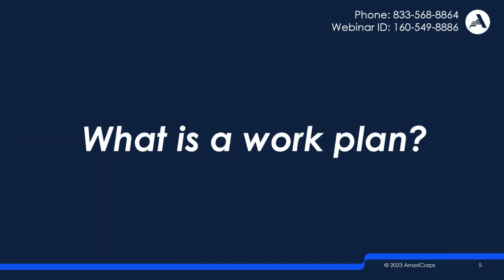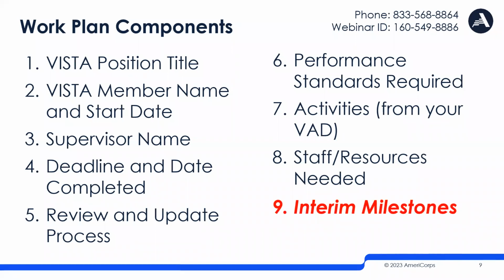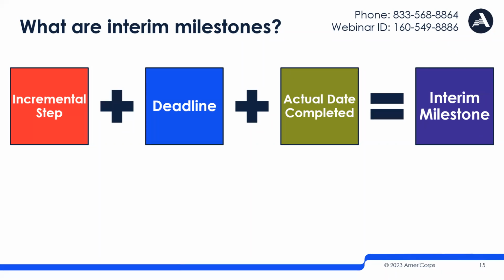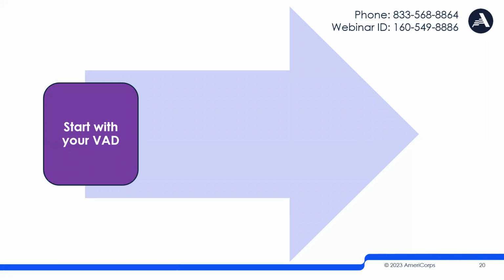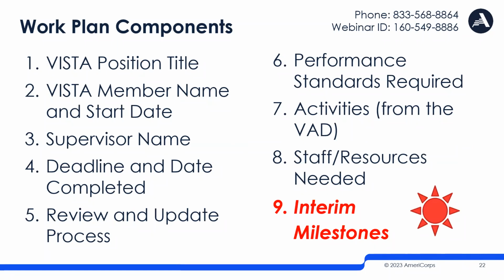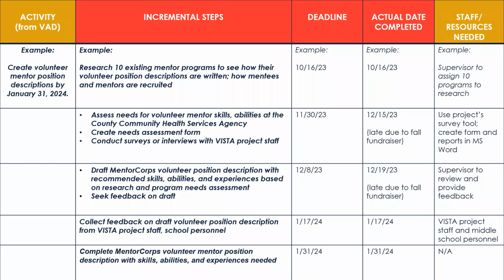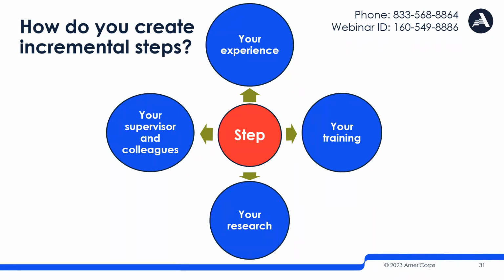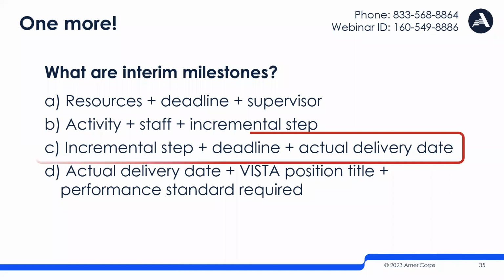Developing a Work Plan from Your VISTA Assignment Description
A detailed work plan is an essential tool to help you understand your AmeriCorps project and community, and it is a great way to establish realistic goals for your service with your supervisor. This webinar will present a strategy and template for creating a monthly work plan to map out the year, recommendations for updating and managing changes that occur during your service, and tips for using the work plan as a sustainability tool for your project and a career development tool once your service ends.